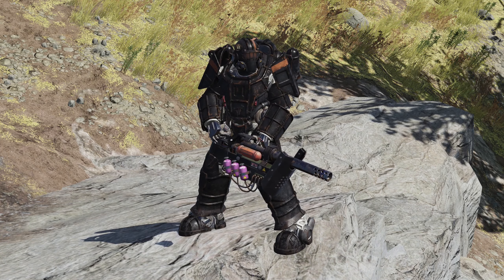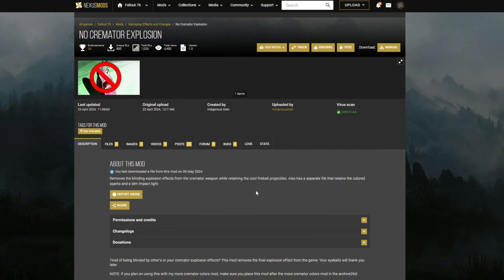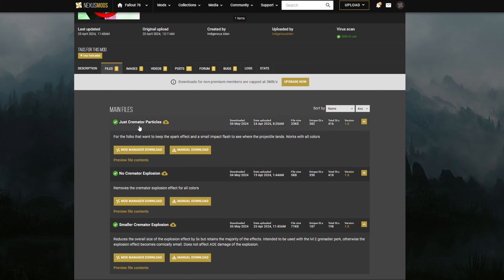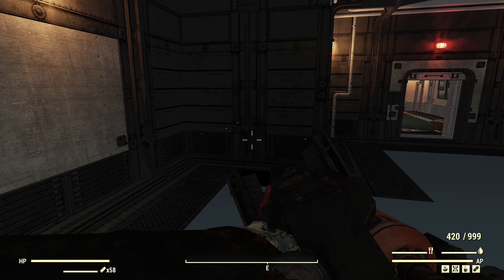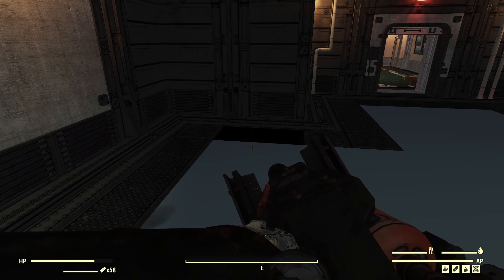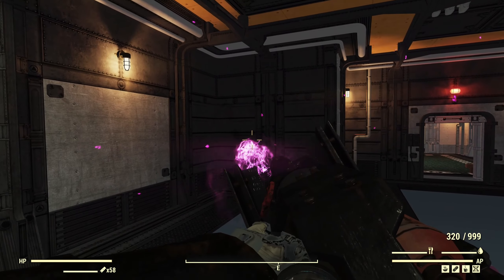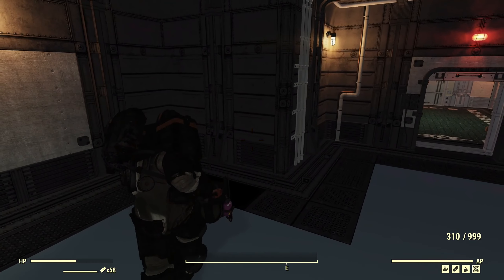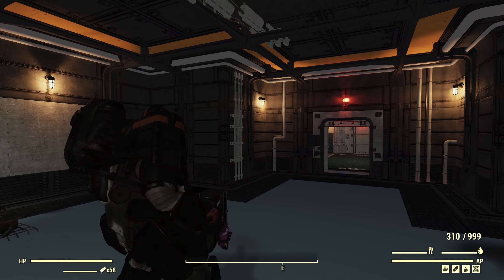Fallout 76 - Stop Being Blinded By The Cremator With This Mod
The Cremator is a very fun weapon but the explosions can be quite blinding.  Since there is no setting to lower or disable explosive visual effects, the only options are to suffer through it or turn to mods.  Luckily, for PC players, there is a mod that does the job.  It has several options and I'll show you how they look.  General instructions for mod installion listed below.

Mod Author: IndigenousAlien

Mod Installation

1 - Download mod file(s)

2 - Extract downloaded file(s).  You just need to click on it.

3 - Copy extracted file(s) to Steam\Steamapps\Common\Fallout76\Data directory.  The location of the directory may vary depending on where the game was installed.

4 - You need to modify the file Fallout76Custom.ini.  If you don't have Fallout76Custom.ini (or Project76Custom.ini for Game Pass), you'll need to create one. To do that, open Notepad and save as Fallout76Custom.ini (or Project76Custom.ini) to Documents\My Games\Fallout76. Make sure you have Save as type: All Files(*.*) selected or it will be end up as a .txt file. Once again, location of the file may vary and will be the same as Fallout76.ini.

The file needs to have this text:
[Archive]
sResourceArchive2List =

Add the name of the mod file to the end of the line. For example, the smaller explosion mod file would look like this:

[Archive]
sResourceArchive2List = SmallerCrematorExplosion.ba2

If you are using more than one mod, add a comma between mod file names.  For example:

[Archive]
sResourceArchive2List = silEmotes23.ba2,SmallerCrematorExplosion.ba2

Save the file and that should be all you need to do.